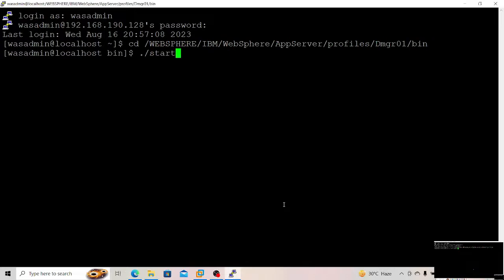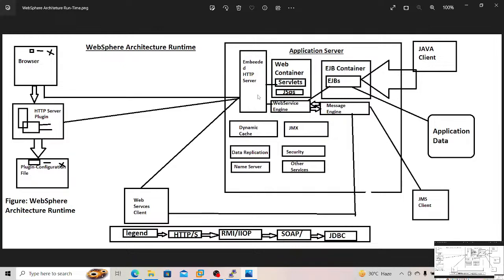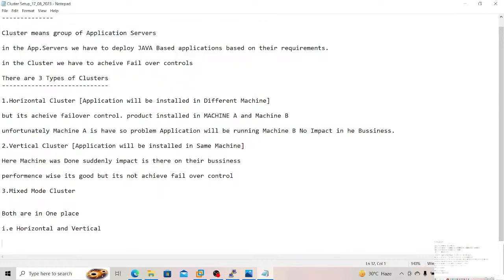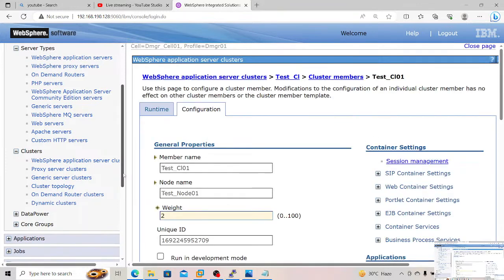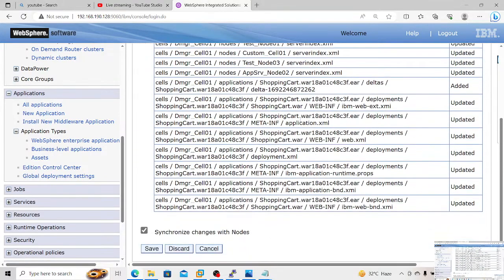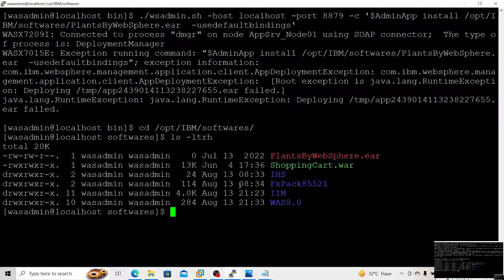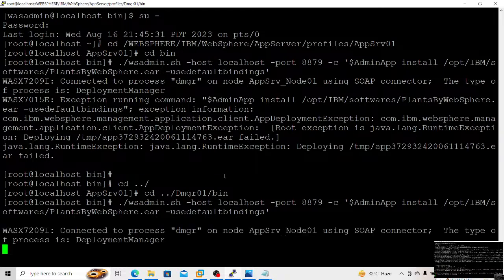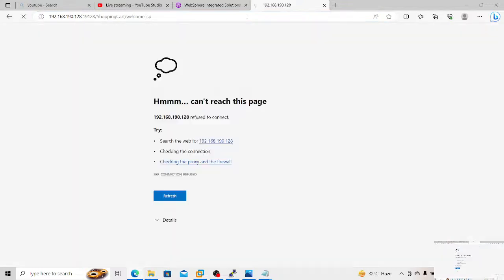Cluster Setup and Application Deployment